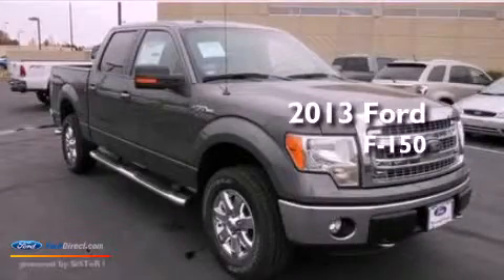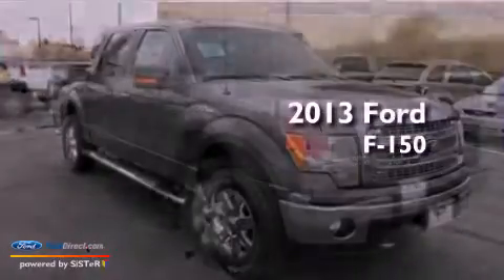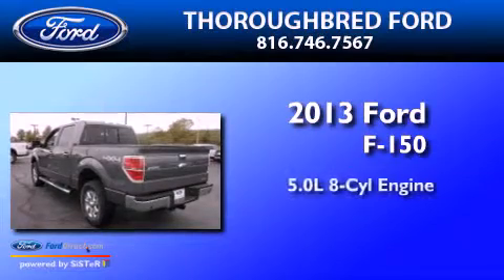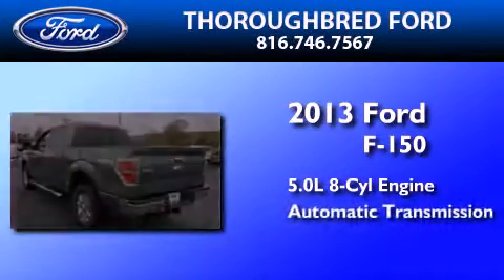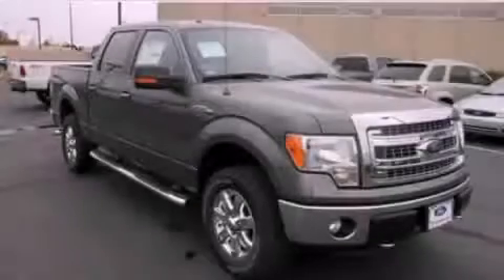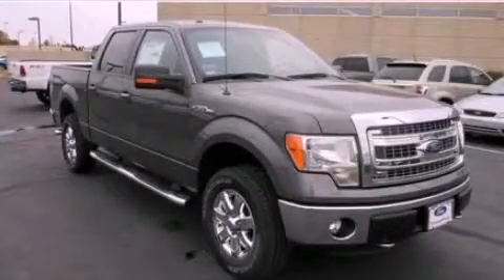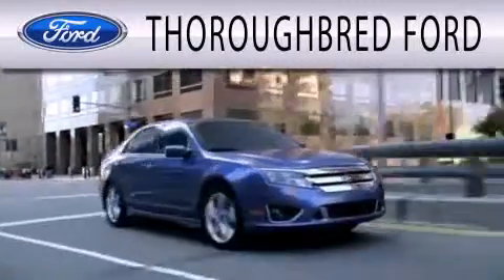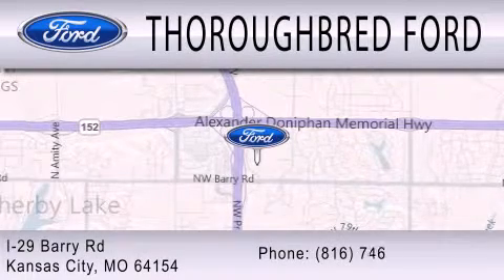2013 FORD F-150 Kansas City MO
Year : 2013
 Make : FORD
 Model : F-150
 Engine : 5.0L V8 32V MPFI DOHC FLEXIBLE FUEL
 Trans . : 6-SPEED AUTOMATIC
 Exterior : STERLING GRAY METALLIC

 Interior : GRAY
 Stock : 32346